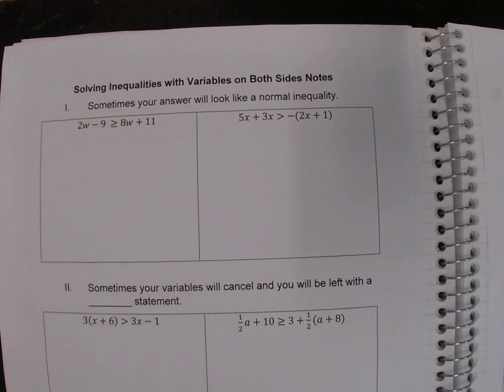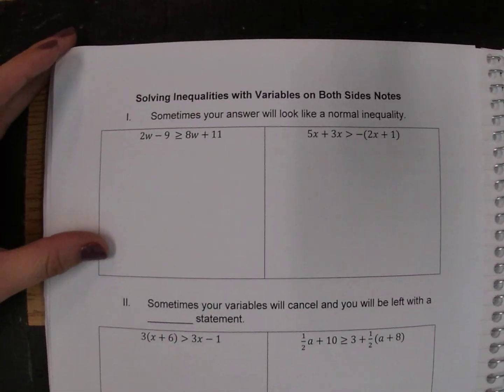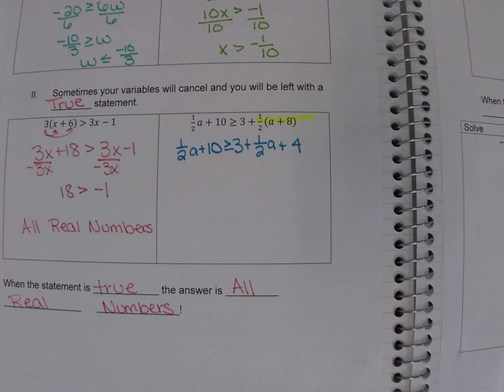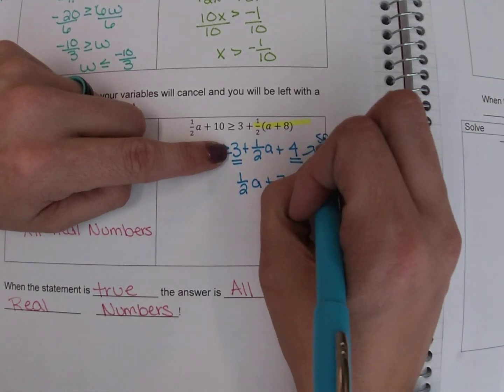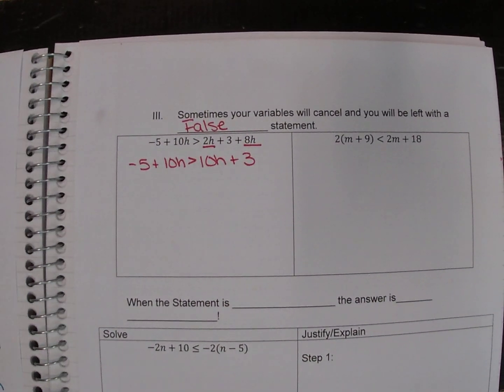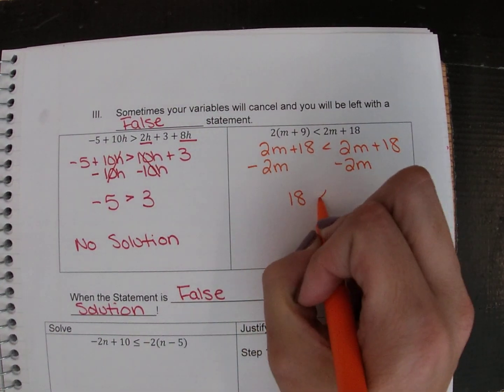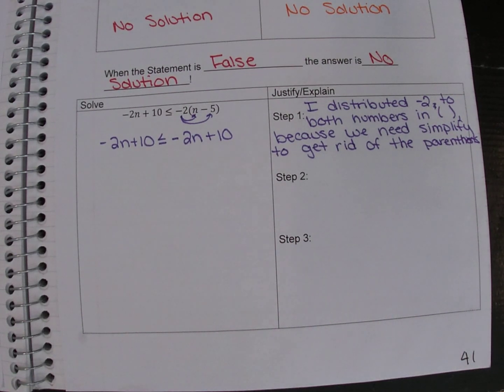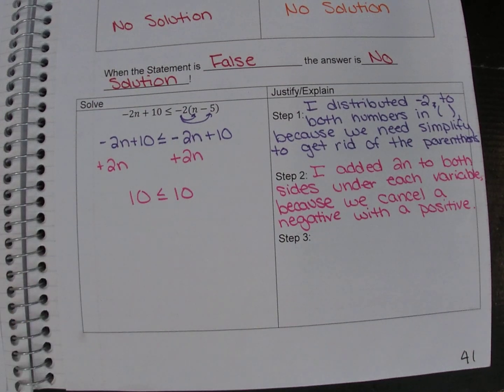Inequalities Variables on both sides Interactive Notebook